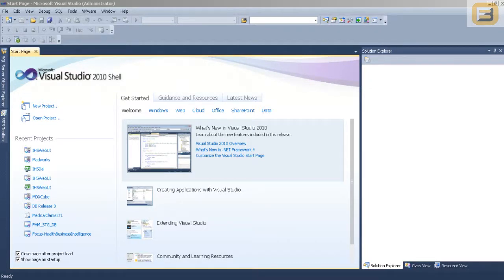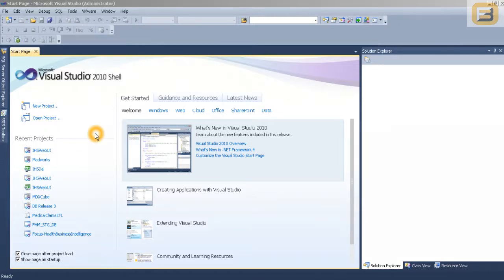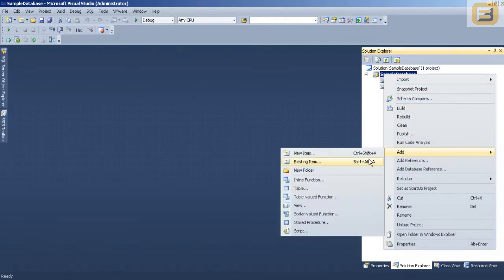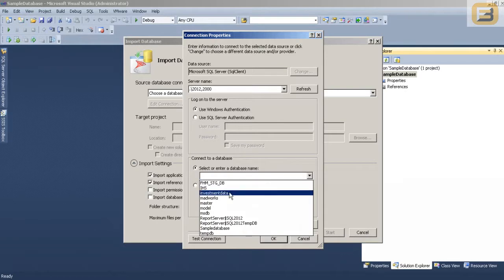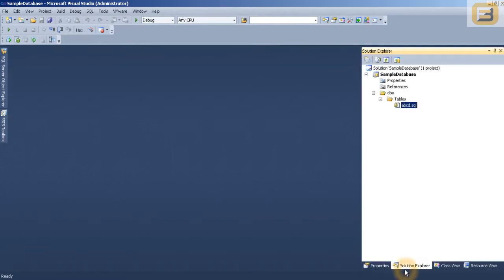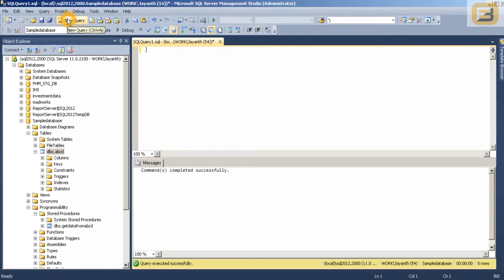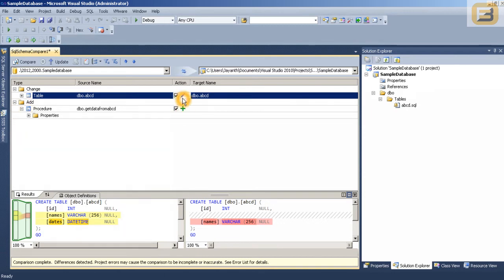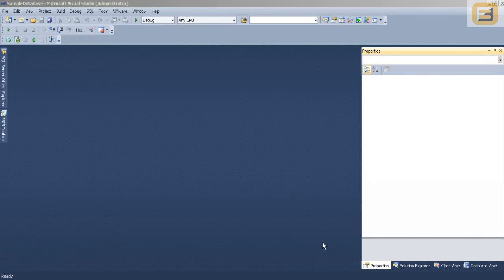Using Schema Compare Option in SSDT ( Sql server data tools)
SQL server data tools is a great way of ensuring that code is consistent across builds. One of the most frequently used features of SQL server data tools with regard to database is the schema comparison tool. The schema comparison tool allows us to compare code present within visual studio against code that is already deployed on a database. It has sufficient checks and balances to ensure the data is not corrupted or mistakenly deleted during deployments. SQL server code and schema comparison is one of the ways visual studio is able to ensure continuous integration and continuous deployment.